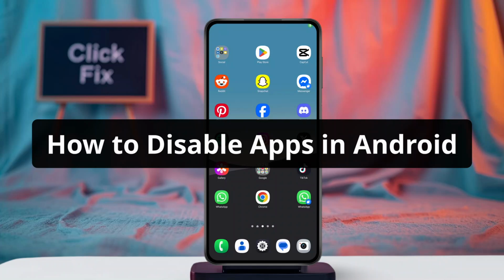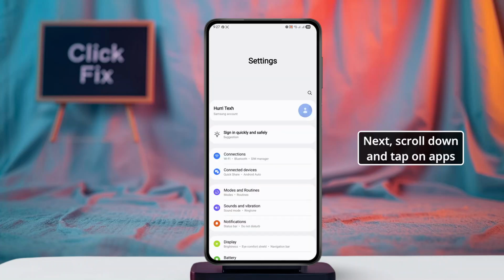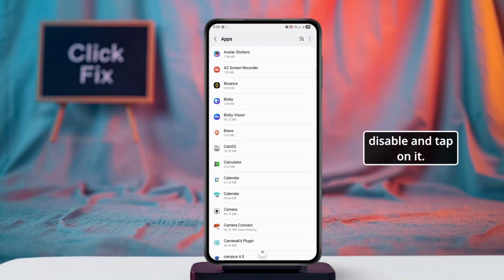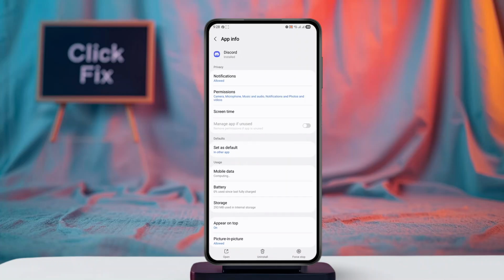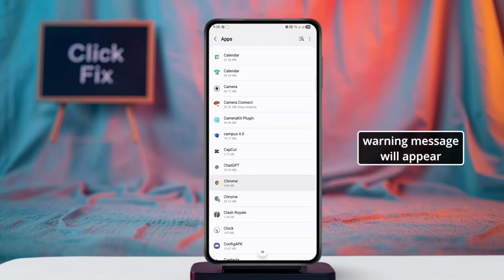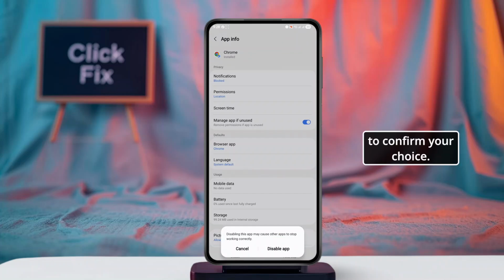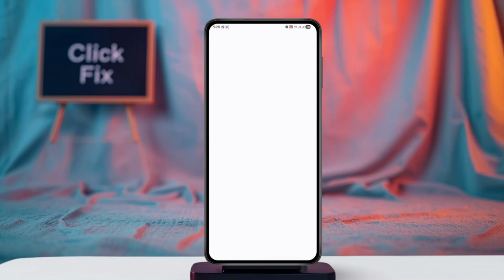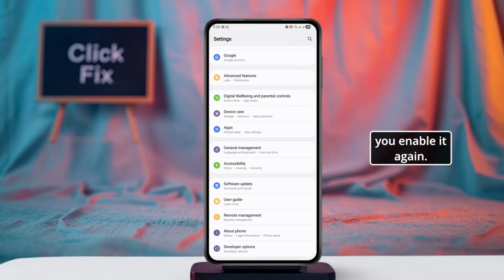How to Disable Apps in Android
Learn how to easily disable apps in Android to improve your smartphone performance and manage your device effectively in this step-by-step tutorial. Whether you want to optimize app usage, protect your digital privacy, or customize your mobile device, this guide will help!

In this video, you'll discover how to disable apps on Android devices. You'll also learn about managing Android app permissions, optimizing your mobile device, and maintaining smartphone performance.

Timestamps:
0:00 Introduction
0:40 Accessing App Settings